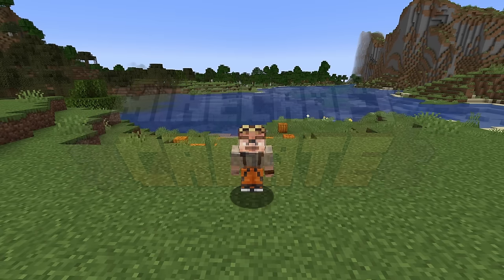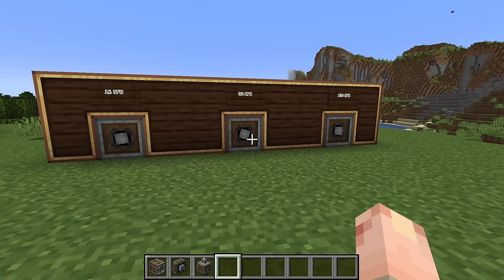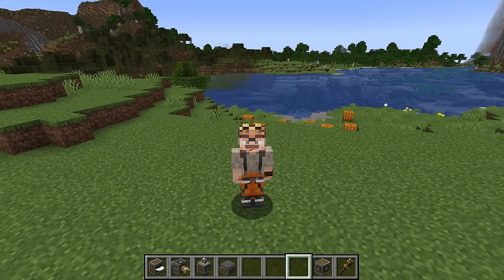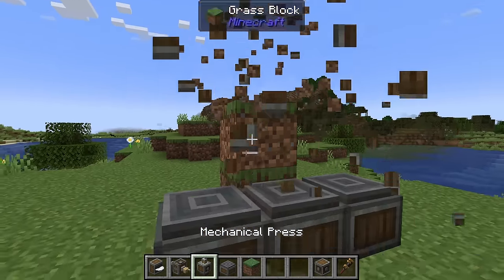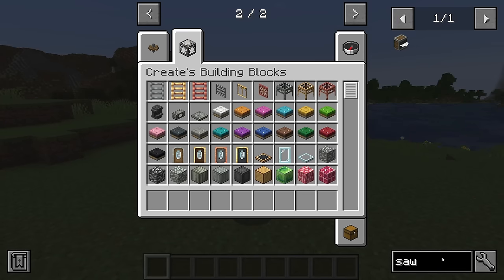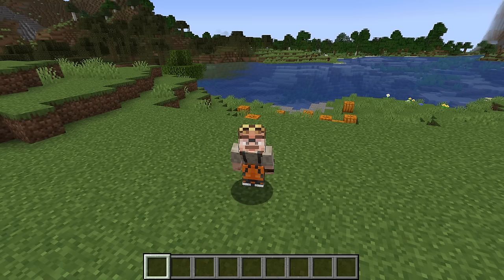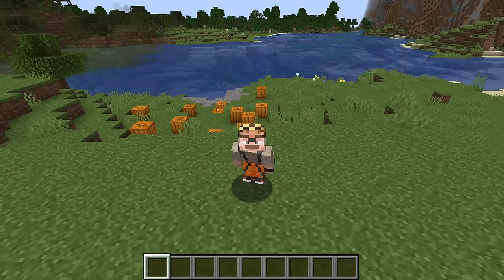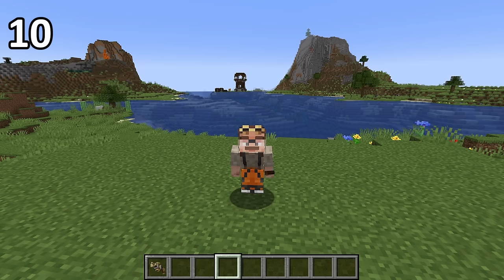10 things you NEED to know about the Create Mod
Edited by: Karley Joseph